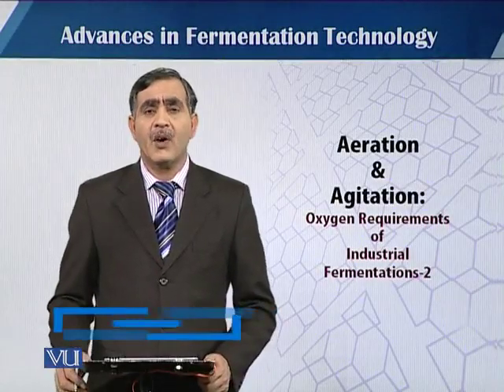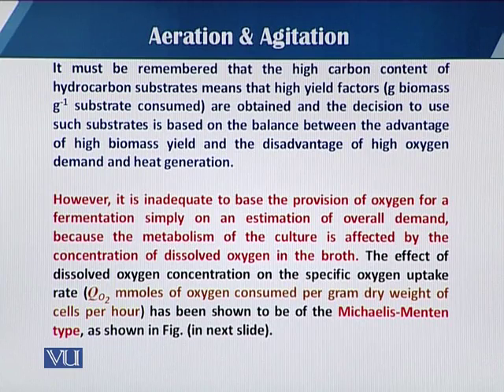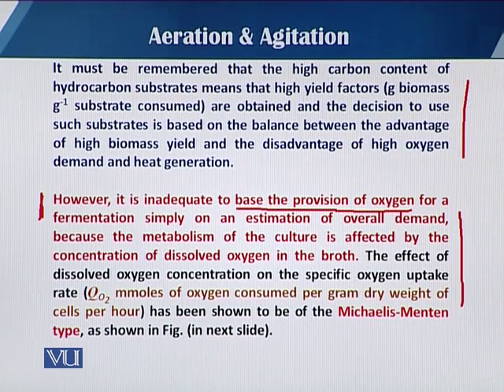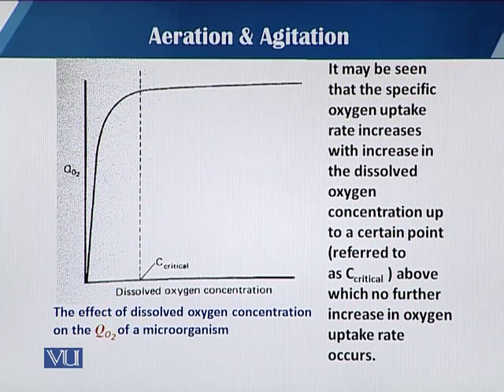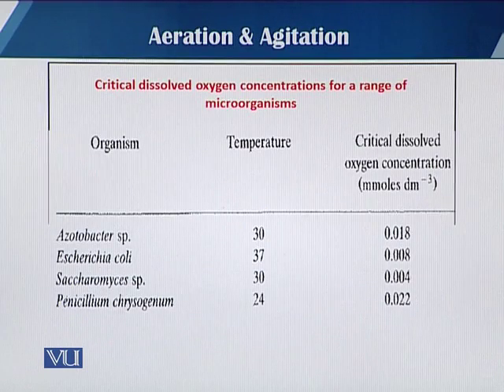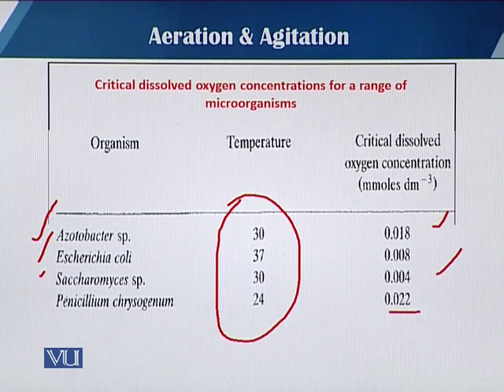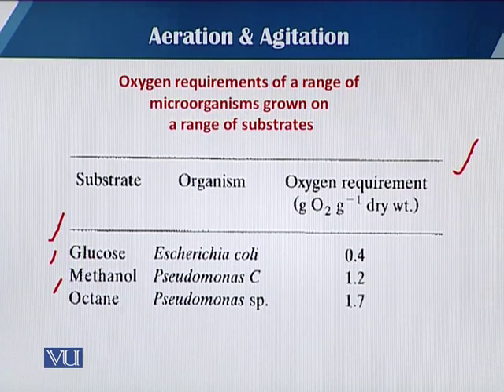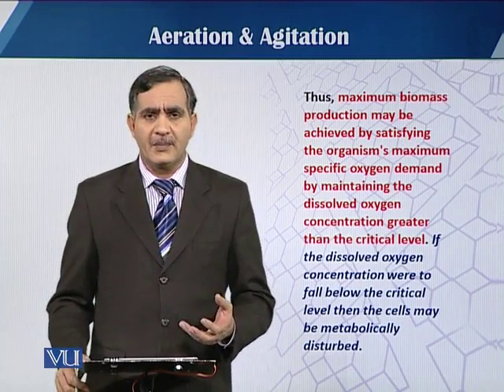BT603_Topic051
BT603 - Fermentation Technology
Aeration and Agitation Oxygen Requirements of Industrial fermentation 2
Dr. Muhammad Mohsin Javed